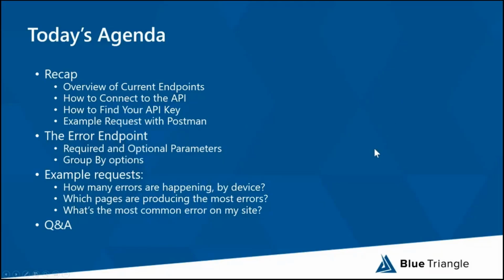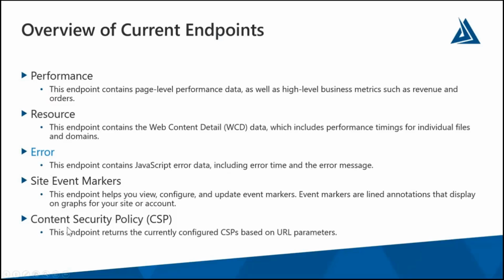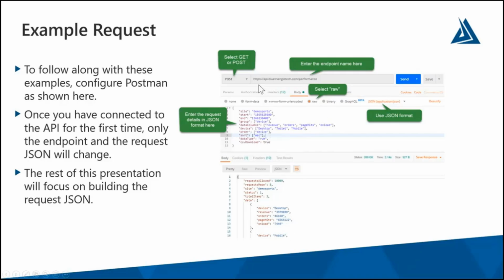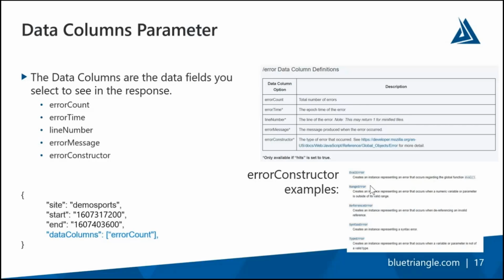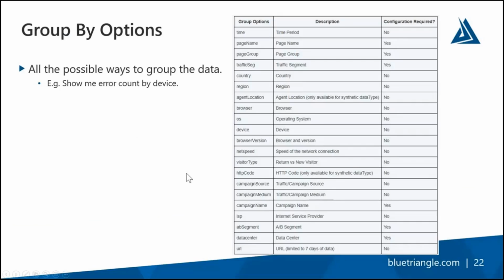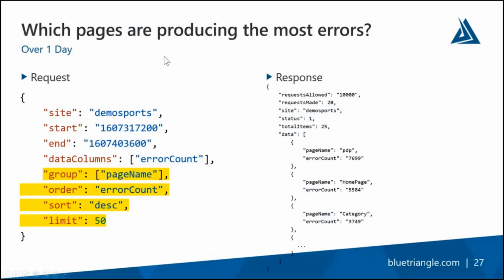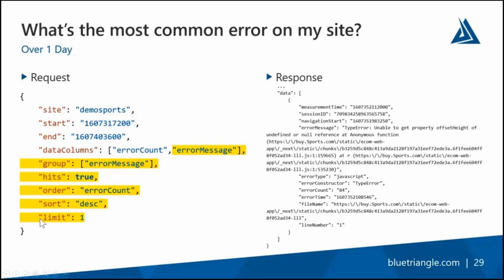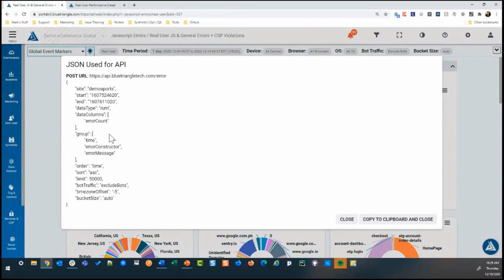How to Use the Blue Triangle API - Part 3: The JavaScript Error Endpoint